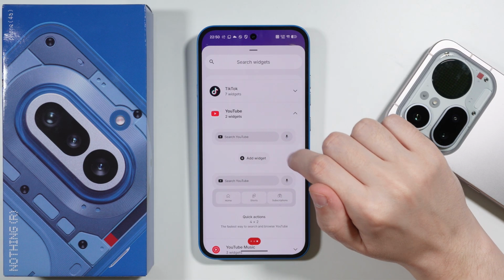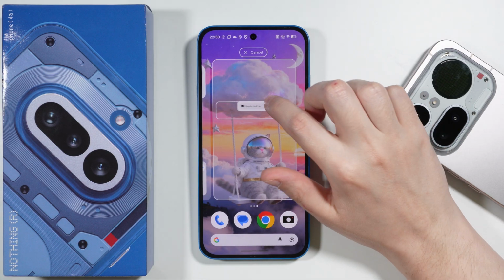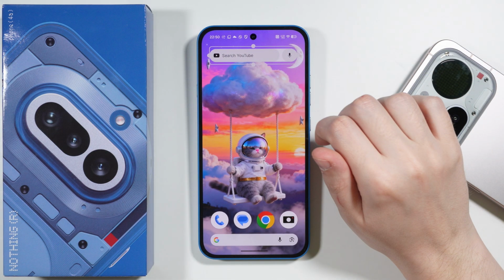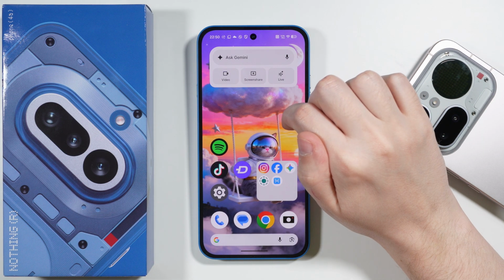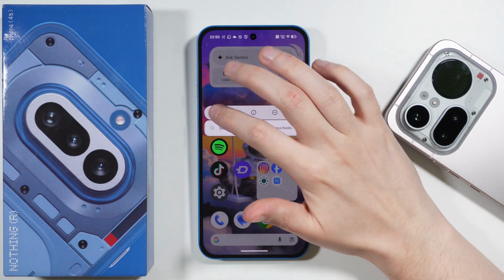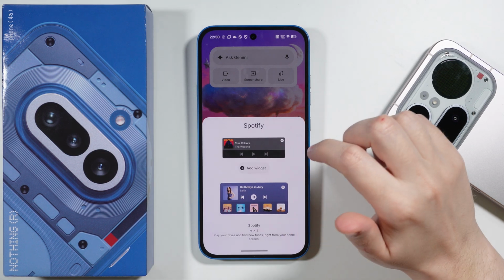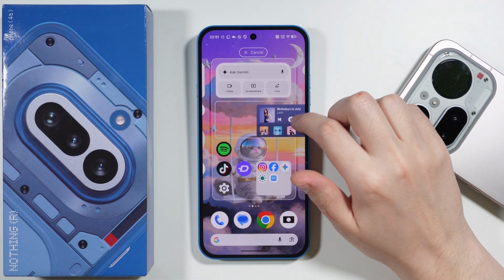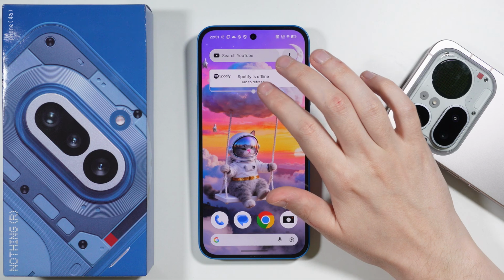Nothing Phone 4a/4a Pro: How to Add Widgets to Home Screen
In this video, I'll show you how to add widgets to the home screen of your Nothing Phone 4a and 4a Pro. Customizing your home screen with widgets can enhance your user experience and give you quick access to your favorite apps and information. Follow along as I guide you through the simple steps to personalize your device effortlessly.